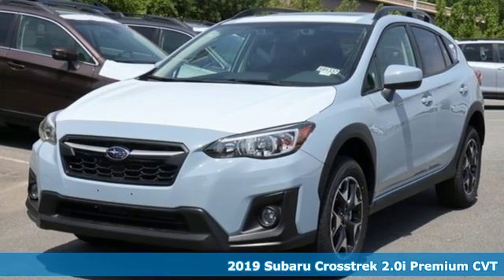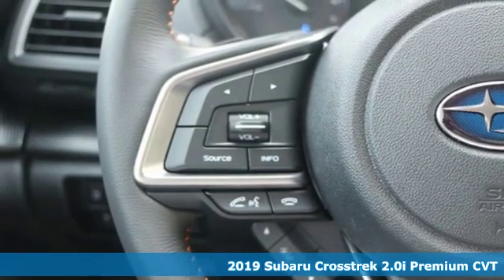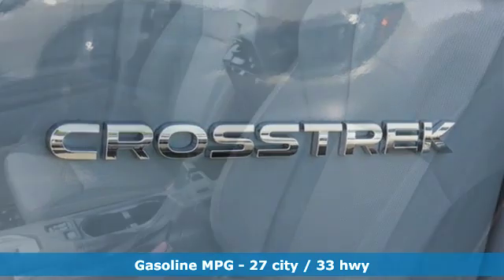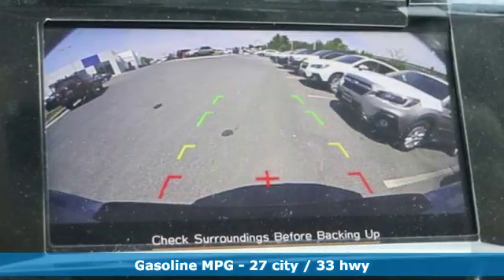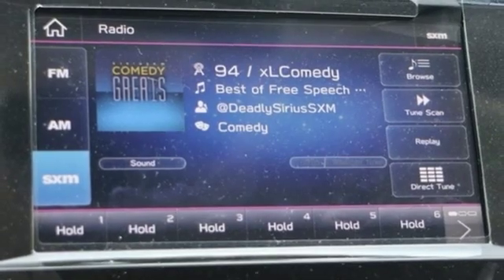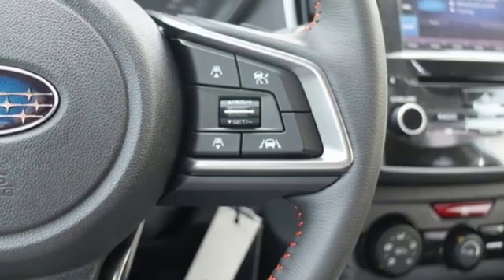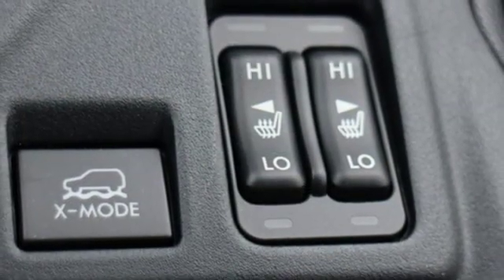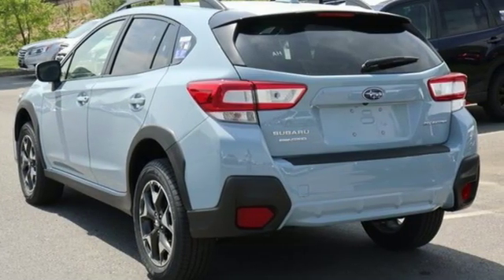New 2019 Subaru Crosstrek Silver-Spring MD Washington-DC, MD S91337 - SOLD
Year: 2019
Make: Subaru
Model: Crosstrek
Trim: 2.0i Premium
Engine: 2.0L DOHC
Transmission: Lineartronic CVT
Color: Gray
Interior: Black
Stock #: S91337
VIN: JF2GTAEC2KH303186

Address:
3161 Automobile Blvd